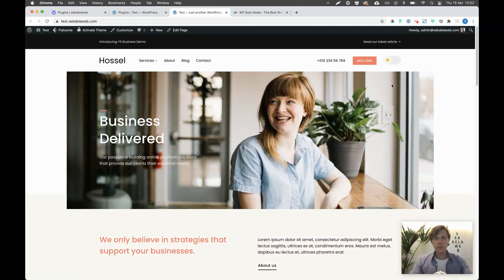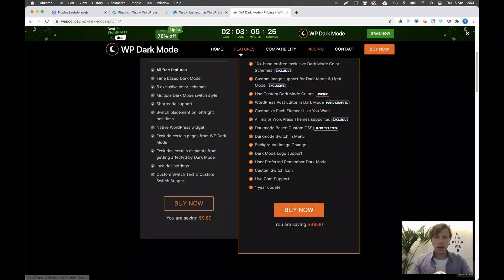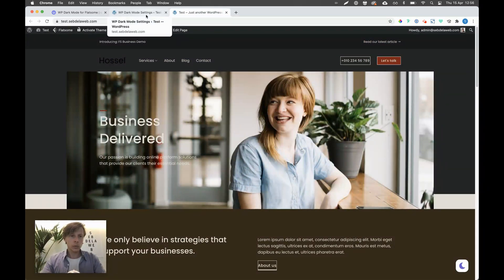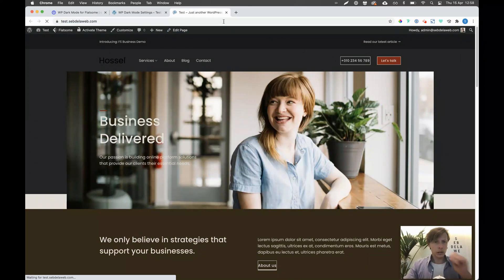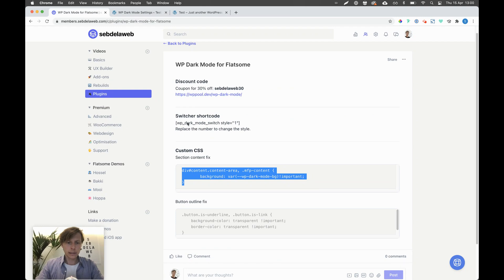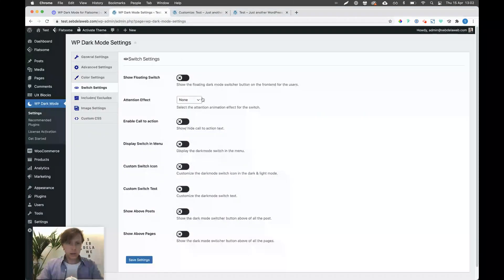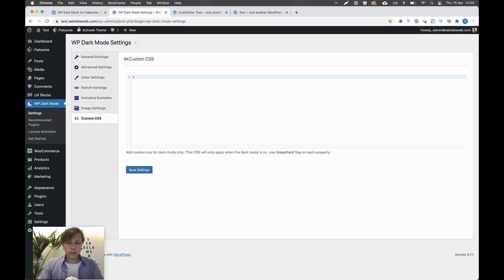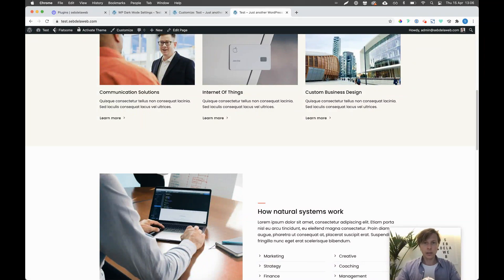Add Dark Mode option to your Flatsome Theme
Learn how to add dark mode to your WordPress site with WP Dark Mode!

📂 *Chapters:*
00:00 Introduction to WP Dark Mode
01:29 Why You Should Use WP Dark Mode
02:31 Discount Code and Plugin Purchase
03:31 Installing WP Dark Mode Plugin
04:30 Testing the Free Version
05:39 Upgrading to Premium and Ultimate
06:29 Customizing Dark Mode Colors
08:25 Adding the Dark Mode Switch to the Header
09:59 Removing the Floating Switch
10:31 Setting Logo for Dark Mode
12:30 Custom CSS for Flatsome Users
14:00 Final Thoughts and Support